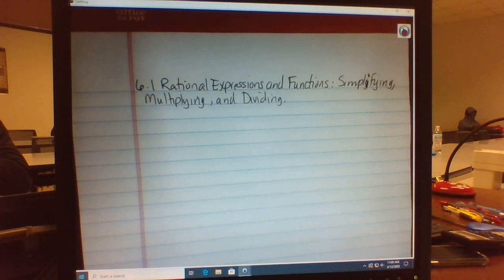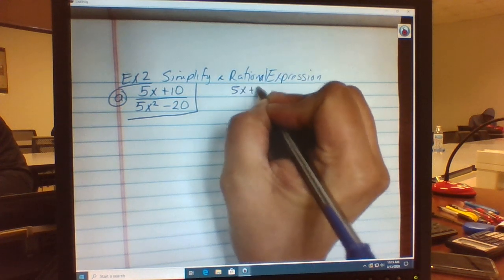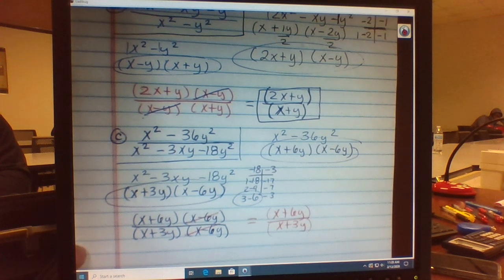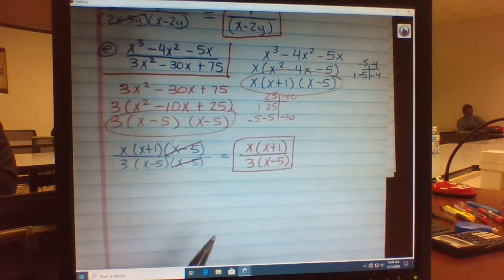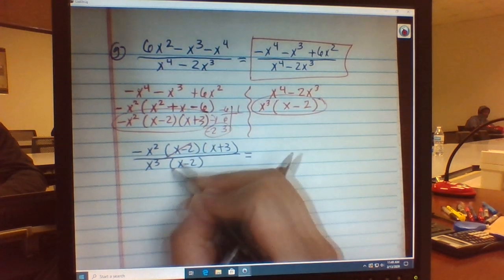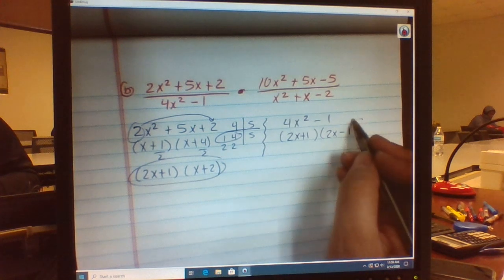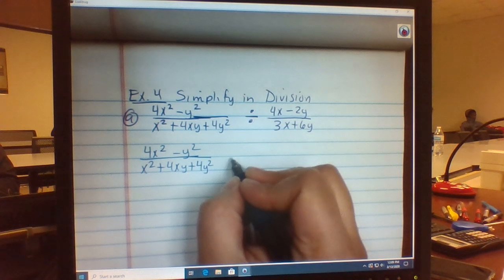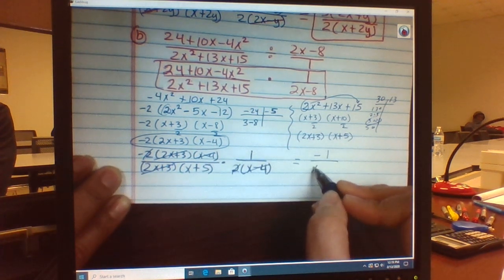6.1 Rational Expressions and Functions